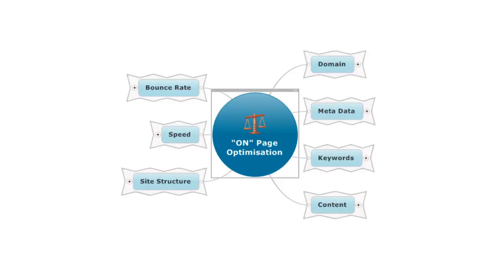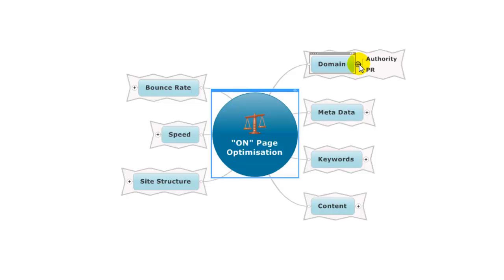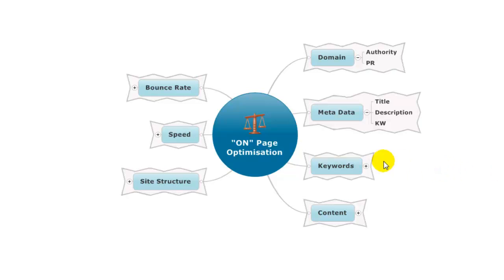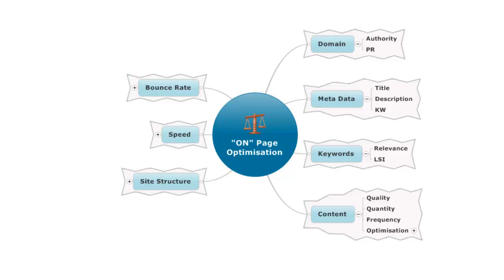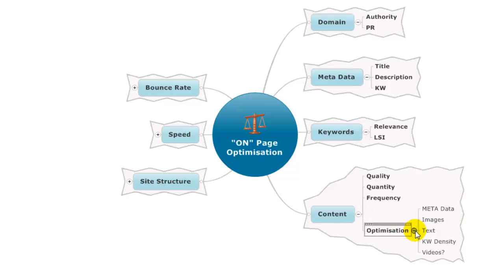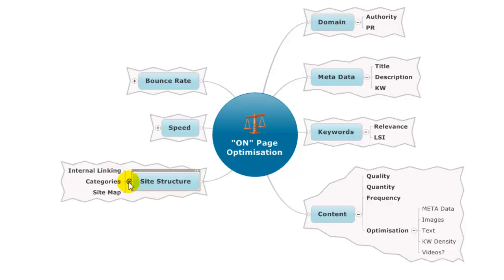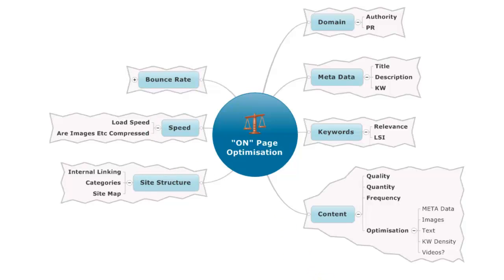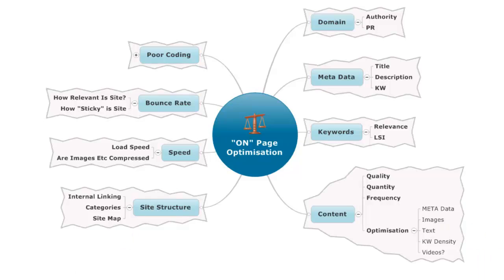On Page Optimisation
On Page Optimisation Is Simpler Than It Seems

Appropriate SEO is the most effective marketing tactic on the Internet. The higher up your site is in search results, the more visibility you will have to potential customers. This article includes several SEO techniques that you can immediately start utilizing to boost your search rankings.

You can optimize your website by using a lot of different techniques. When your system has been tuned to the highest search effectiveness, it will provide the best results. In addition to increasing site traffic, this approach also makes your site appear more user-friendly.

Increasing your PageRank depends upon increasing the amount of site traffic you have, as well as keeping visitors on your site for an extended period of time. It seems the length of time someone remains on a website (according to site metric scores such as Quantcast, etc.) alters the page rank for the better. These will have an effect on the ranking of your page. Discussion mediums such as forums are a good way to interest visitors in spending time on your site.

Try using product feeds to get more customers coming into your website. Such feeds provide detailed information about your offerings, such as pictures, descriptions and prices. Your feed should be submitted to important sites like major search engines or comparison sites. By using a feed reader, your customers can receive each feed as it arrives.

A description tag that is efficient will draw users to your website, improving your site's On Page Optimisation. Such a tag should not exceed the length of thirty words. You need to limit this page to under 100KB, so it can be read quickly by the search engine spiders.

Try boosting your online presence using the free local listings through Yahoo! or Google. Free listings at these sites will generate more traffic and recognition for your site. You should never neglect to use a free or low cost opportunity to advertise your website.

While pictues make a website look attractive, sites that are looking to improve their search rankings don't concentrate on images. Image links only give the search engines the hyperlink address.

It is very important to have descriptions of you links in "alt" tags. These will be displayed in place of an image if the image can't be displayed. Search engines dig through and read the alt tags so ensure that they contain your vital keywords.

Incorporate keywords and phrases into HTML tags to improve your sites SEO. When analyzing your site, search engines place heavier emphasis on keywords that are included in title tags. Use your best keywords in your page titles to bring in the visitors!

Your first priority when trying to get a higher ranking should be to write great, informative, and totally unique content. If you simply provide the same information that visitors can find on many other websites, there is no real incentive for them to come to your website. You will retain more visitors when your content is interesting and unique.

To improve your article's SEO, base them on keywords. Using keywords that are relevant to the subject in the posted writing will allow web crawlers to index it with ease. It will also make it easier for your readers to locate your articles through the search engines. Place a keyword in the title, in the summary, and include it in the body about four to five times.

Don't dump a bunch of links on a single page without any context. Add them into your content, so that they blend with the rest of the page. Search engines often ignore link pages and readers have no interest in them. Your content will be more professional looking, and it will be in context for search engines if you incorporate your links into your articles naturally.

Do not neglect the various social media sites when you are working on improving your site's visibility. Some sites, like Facebook and Twitter, allow direct interaction with customers and potential customers. Other sites, like YouTube, are great ways to showcase products.

Bring your search engine to its full potential by making it have defined parameters. Use definite and simple commands that result in relevant results.

Do not hire a professional SEO company to optimize your site until you have them answer some critical questions. Ask solid and direct questions about their results, their success in SEO promotion, their best practices and most importantly, ask how long before you start seeing results. Be sure to look at some of their other work, and try to talk with previous clients. A reputable company will have no problem doing this.